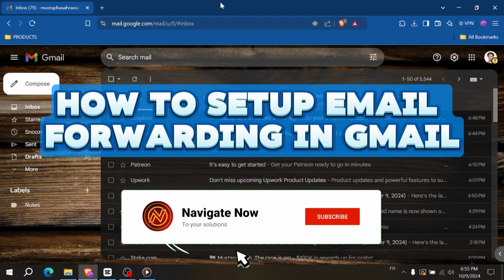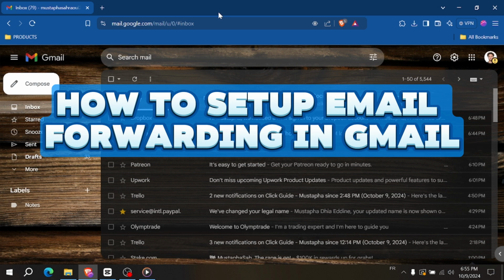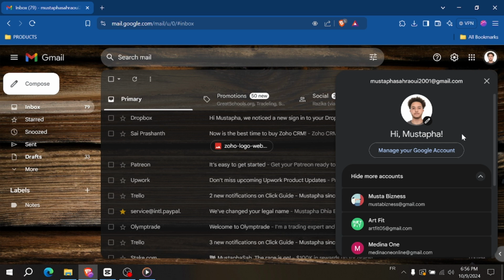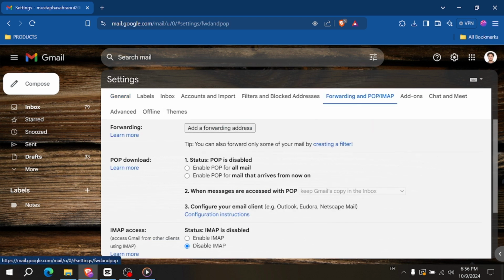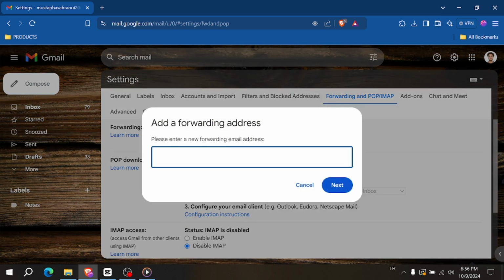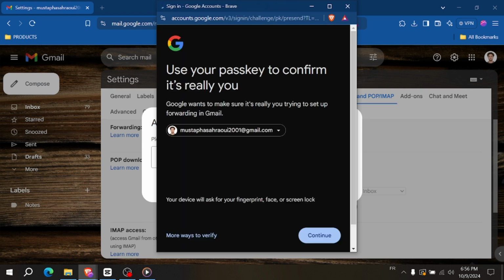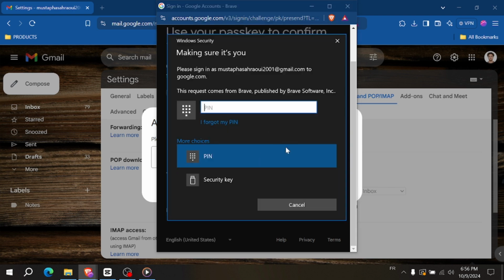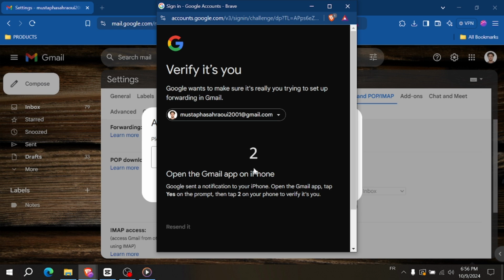How to Setup Email Forwarding in Gmail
In This Video, learn .how to setup email forwarding in gmail.
setup forwarding. in gmail.